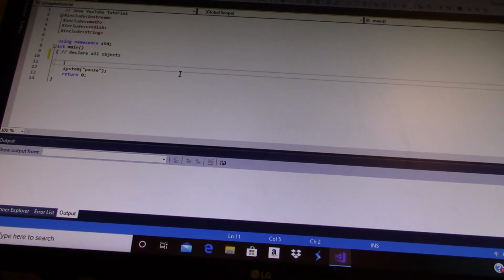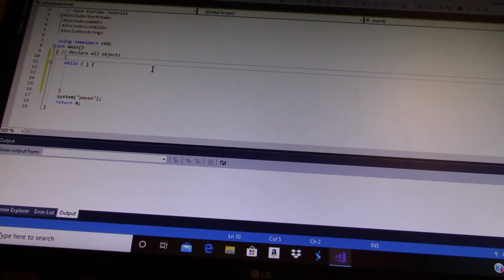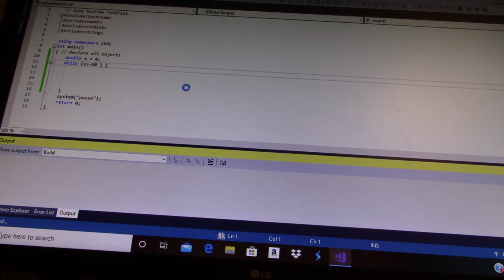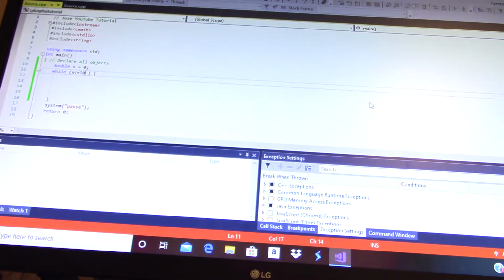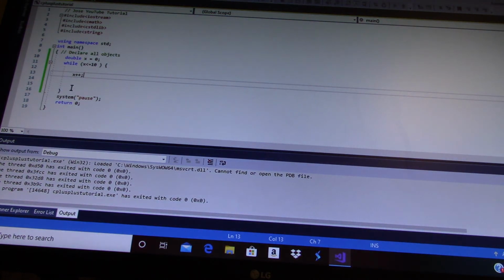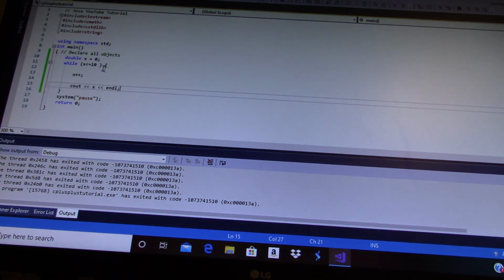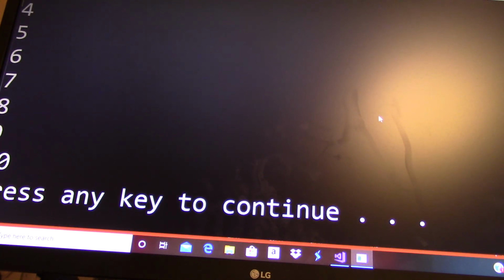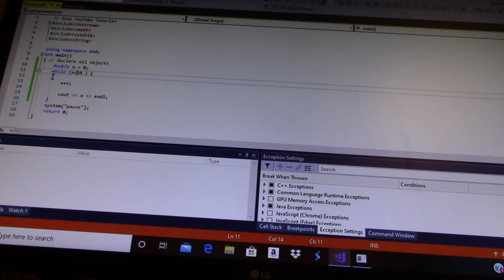C++ basic While Loop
The purpose of this video is to help those individual who need help with C++.